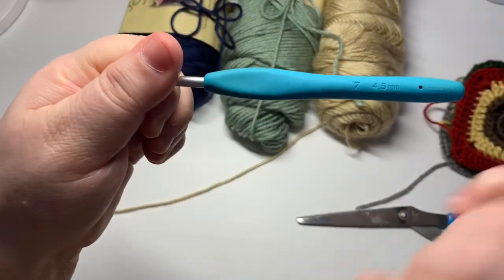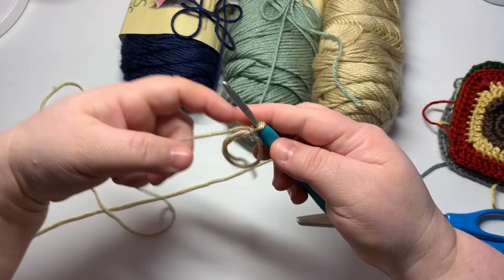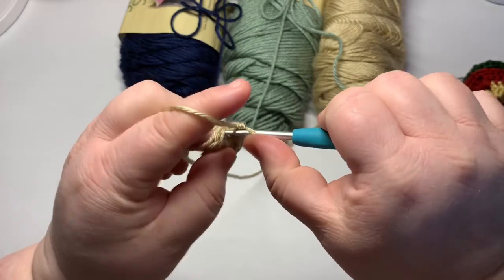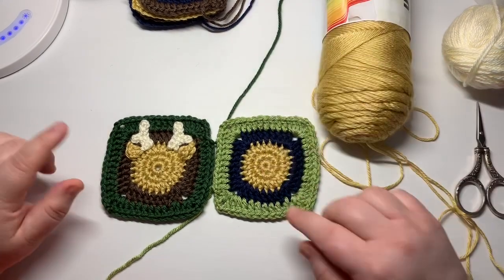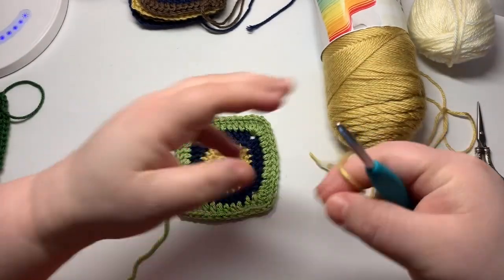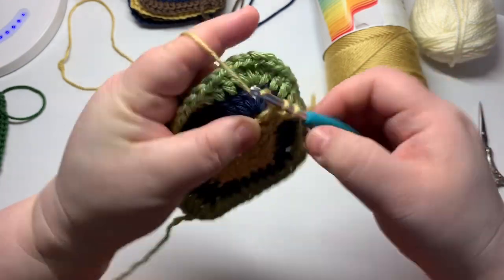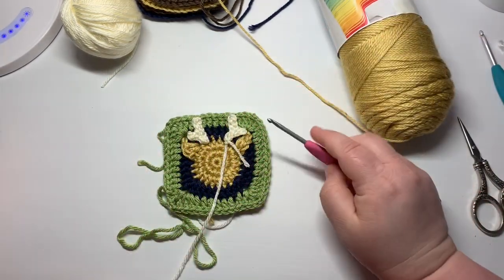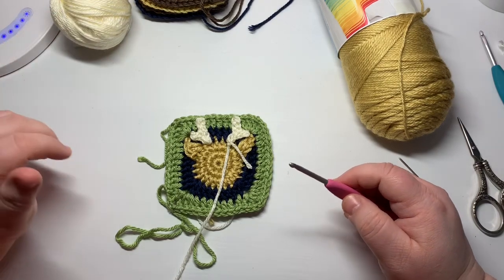Little Deer Square Crochet Pattern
The Little Deer Square is the second of four patterns in the Little Squares set! This pattern goes hand-in-hand with the Little Bear, Little Fox, and Little Raccoon squares!